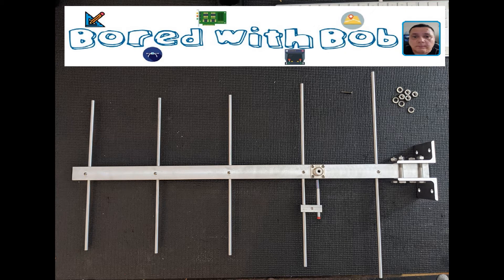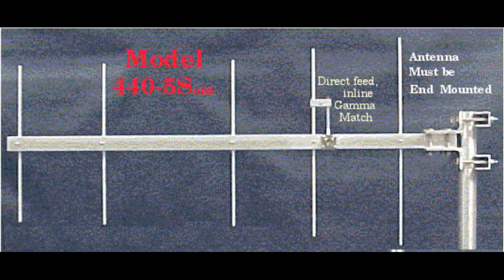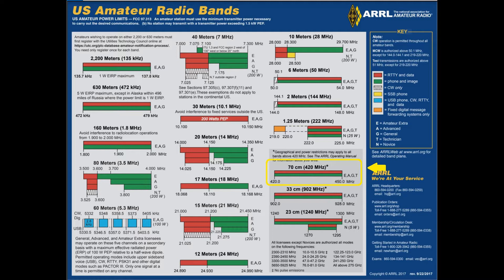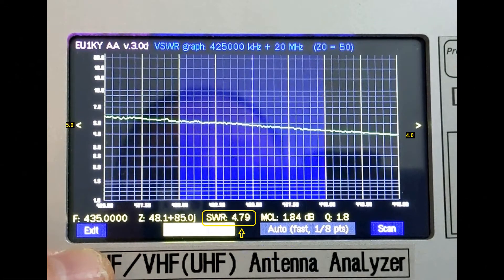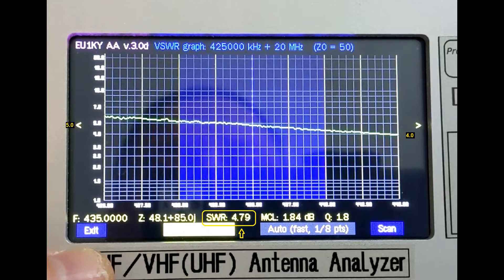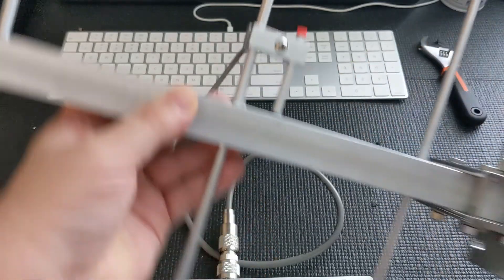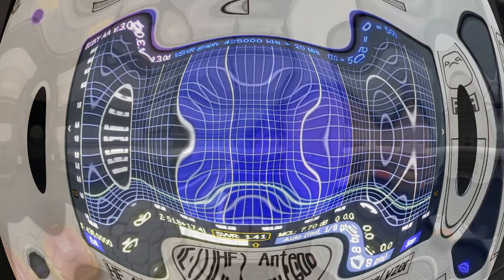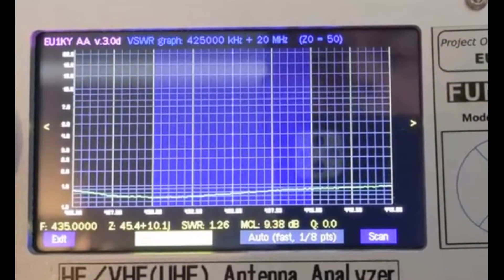Arrow Yagi Antenna Part 2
Part two (2) of my Arrow Yagi Antenna Project.  Check out part one (2), the unboxing and assembly video.
In this part 2 video we are putting the antenna on an antenna analyzer and adjusting it to get the best SWR we can for maximum performance.